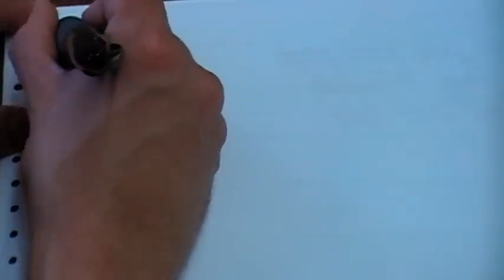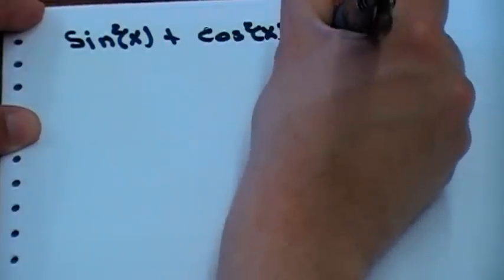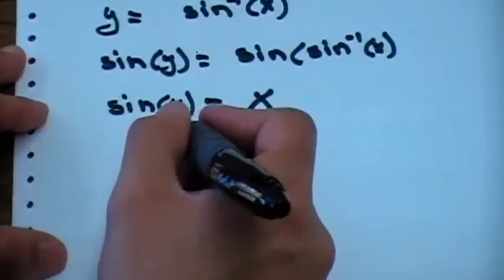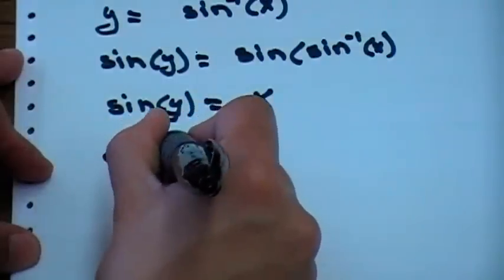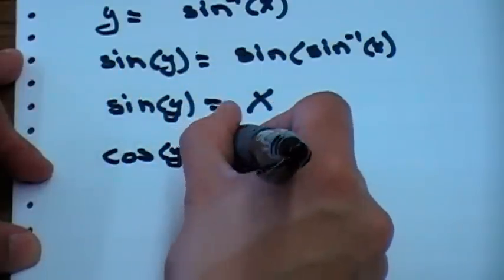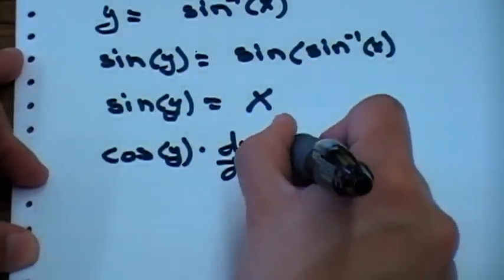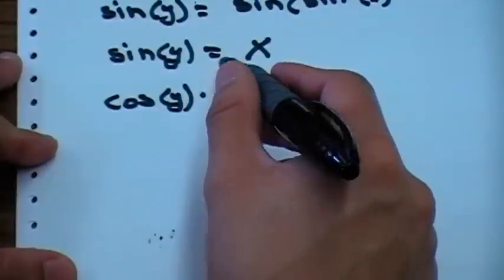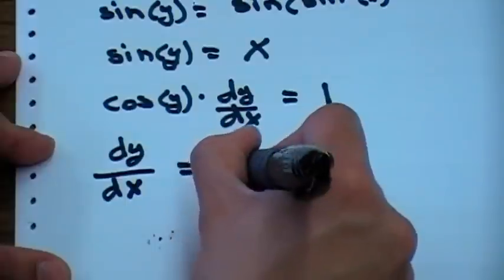The Derivative of acrsin(x)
Finding the derivative of arcsin(x)